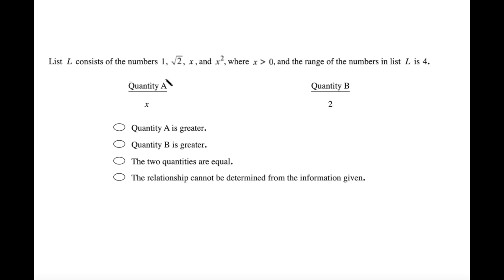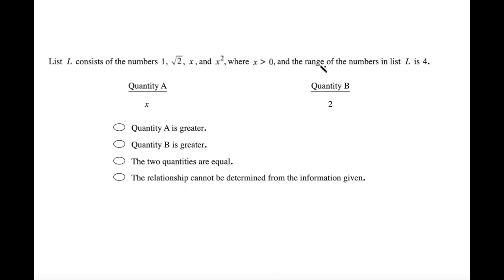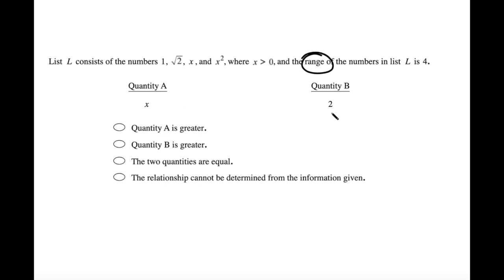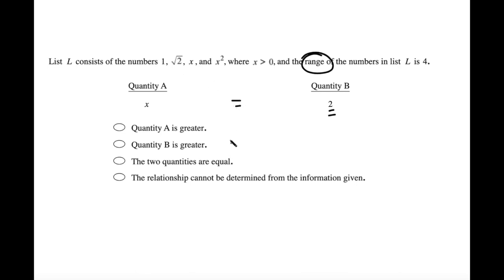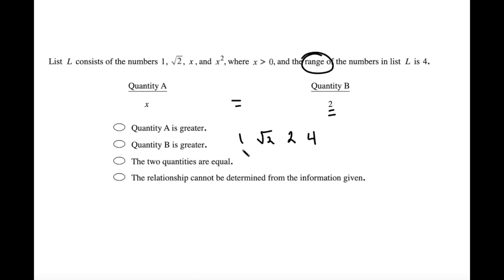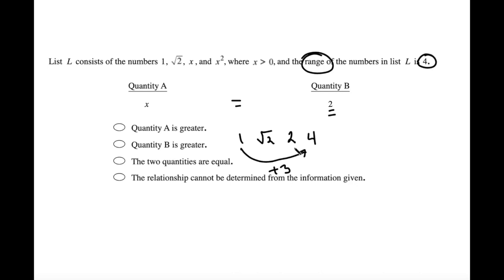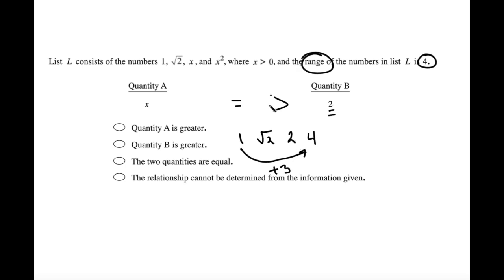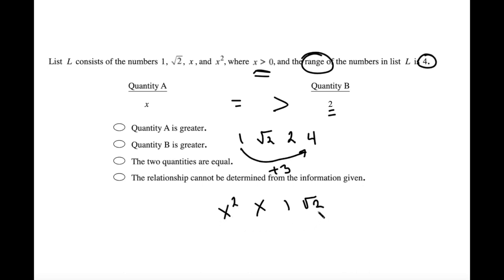NEW GRE PowerPrep Quant Section 1 #4